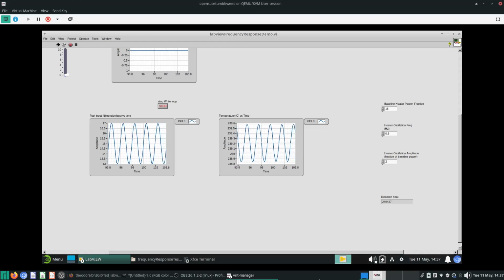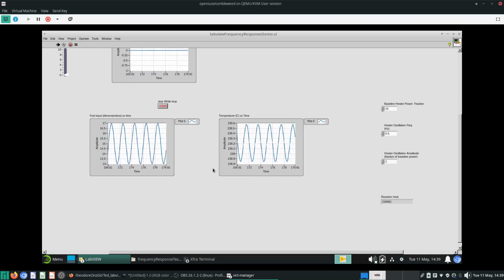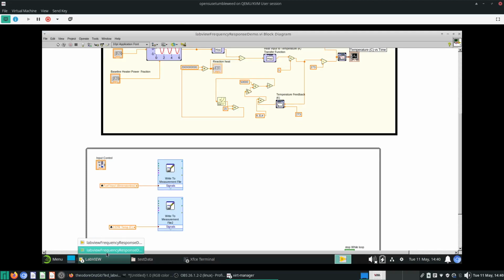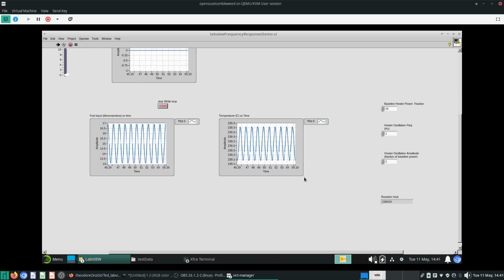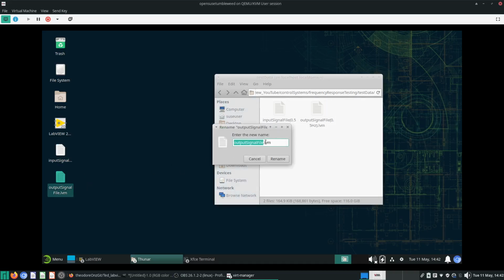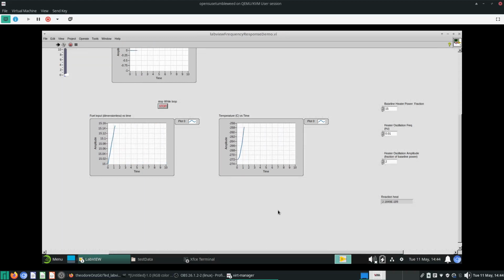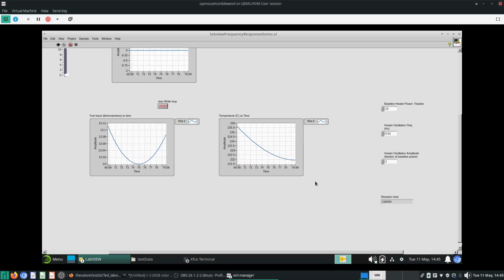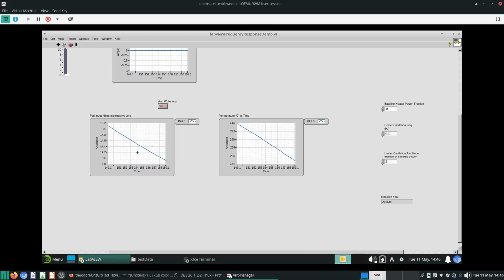labview freq response demo 4 why sinousoidal testing is not always practical